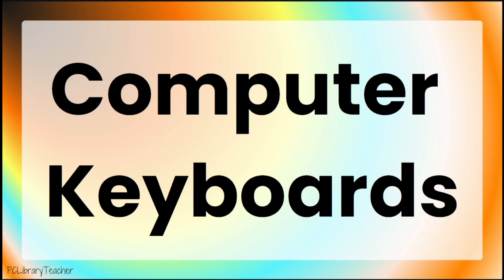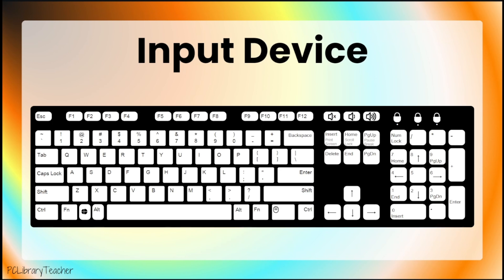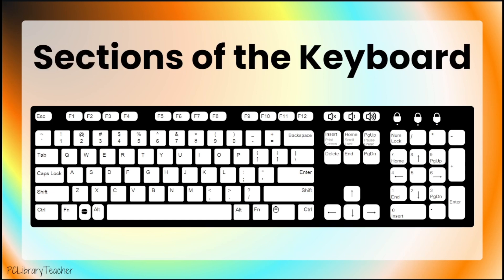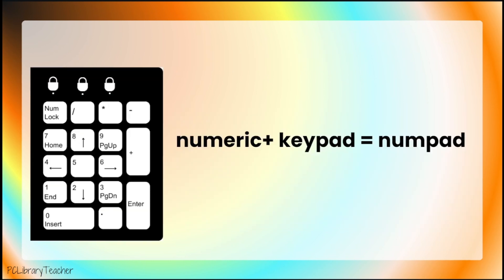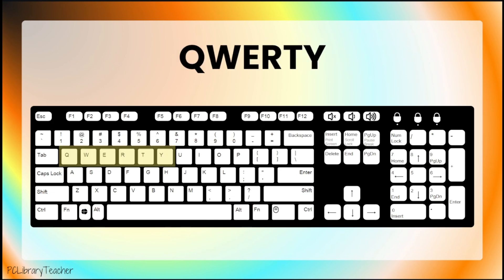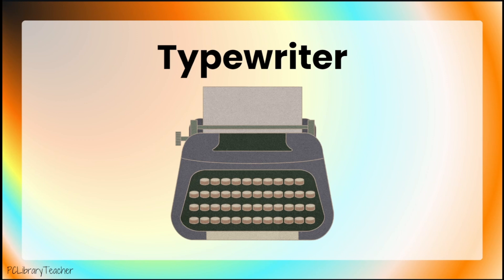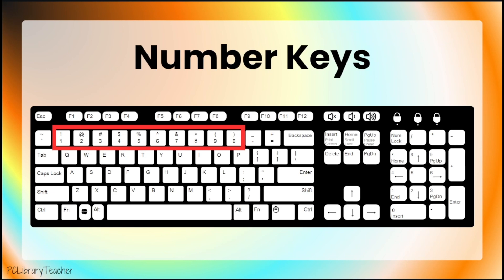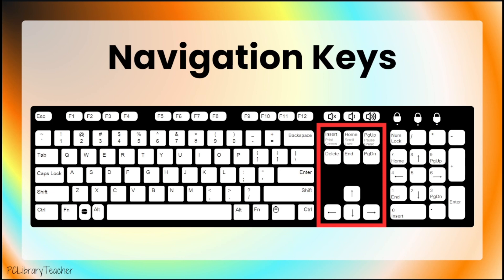Parts of the Computer Keyboard 1 Numpad, 2 Letter Keys, 3 Number Keys, 4 Navigation Keys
This video is helpful for students who are new to using a computer keyboard.